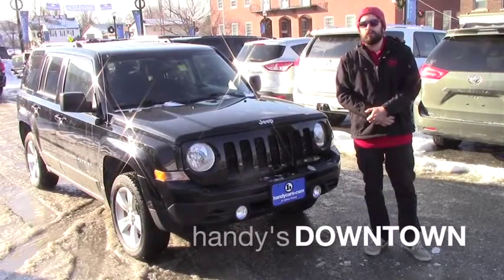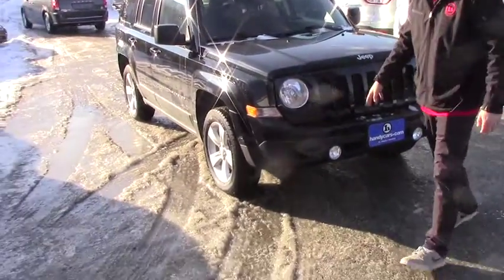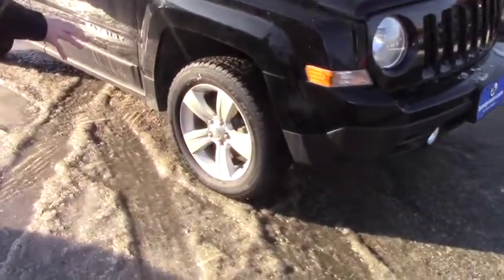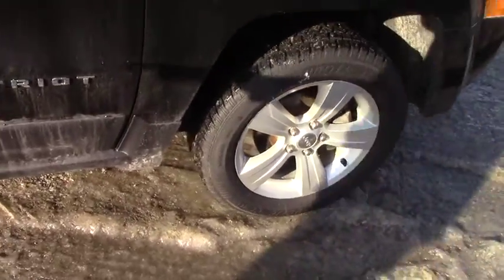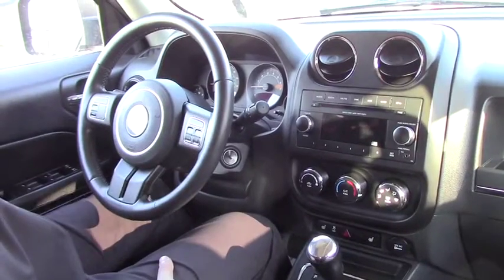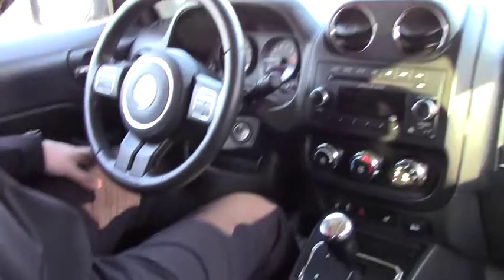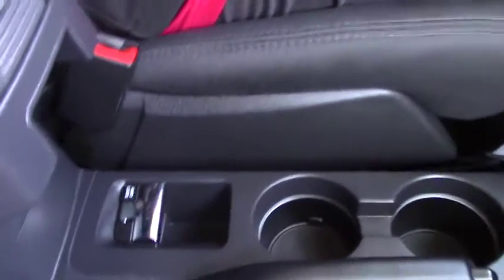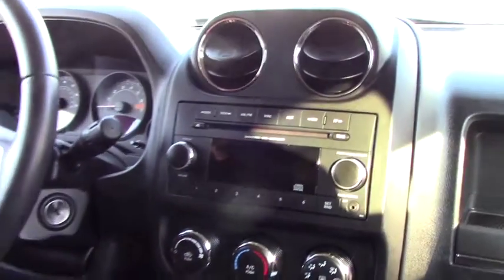Jeep Wrangler for Aubree from Nick